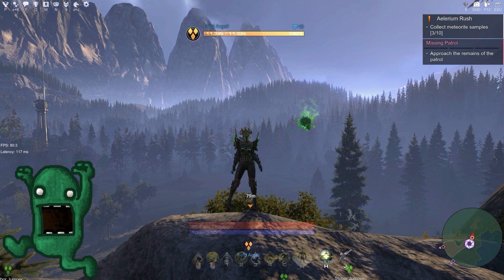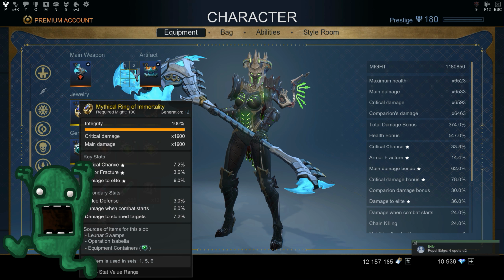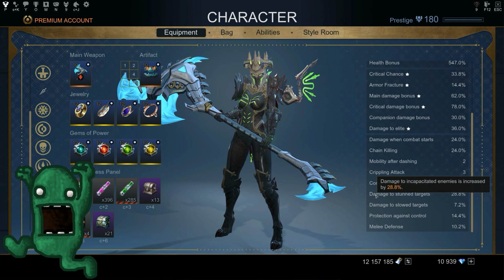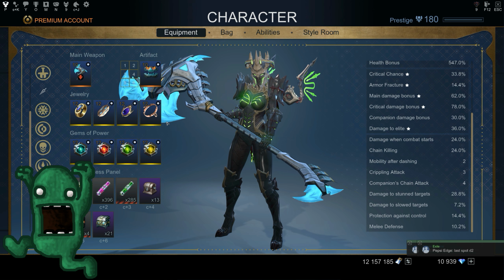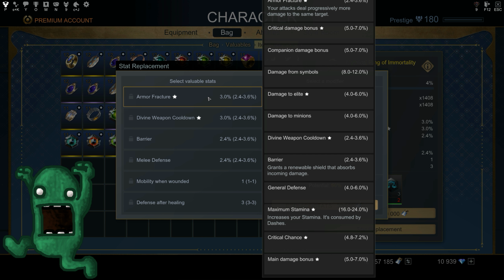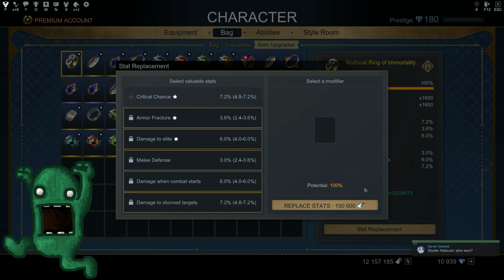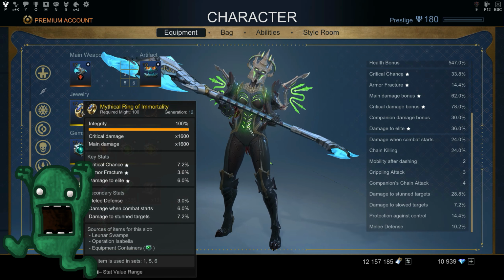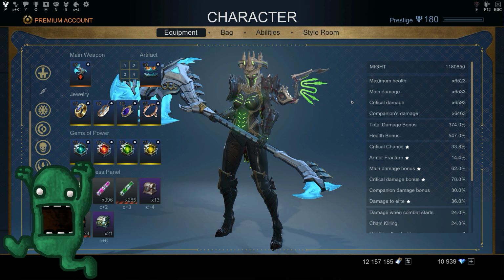Skyforge: Beginner's Guide #15 - Equipment (part 3/DPS set up)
Hey guys,

Today We talking about "key"/ "secondary" stats for DPS set up for your equipment. And some other tips what you need to do.